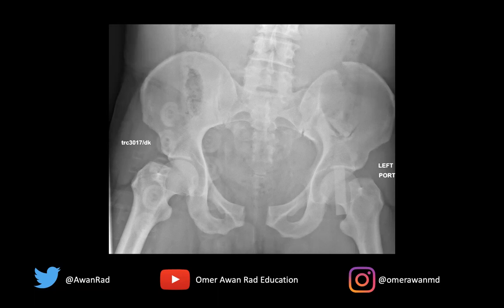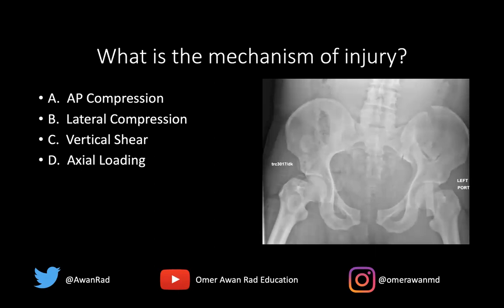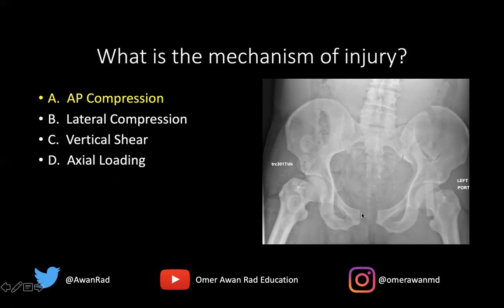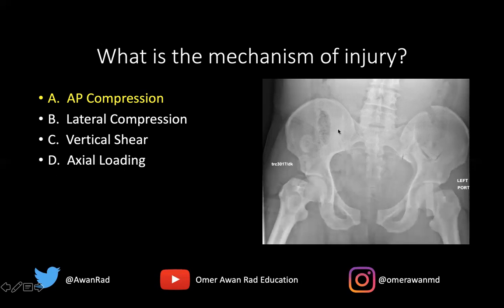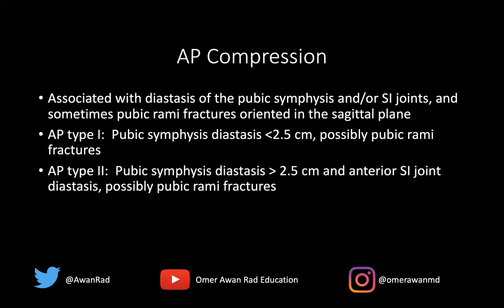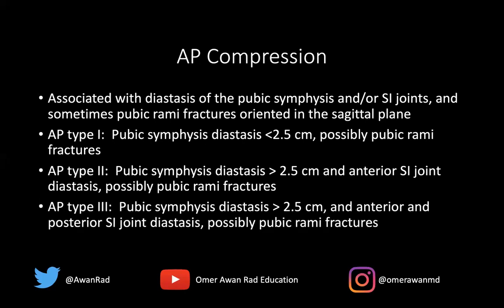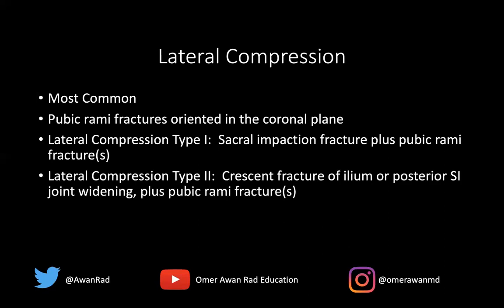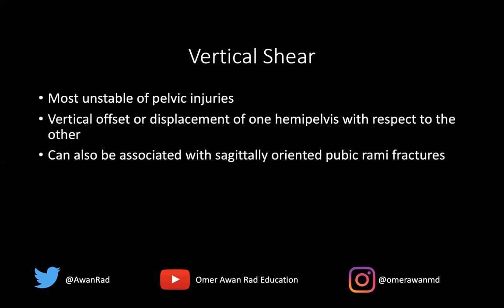Musculoskeletal (MSK) Radiology CASE #45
-High Yield Musculoskeletal Radiology Cases to enhance your medical knowledge presented by Dr. Awan.
-Dr. Awan is a Professor of Radiology with a special interest in Education and Informatics.
-Dr. Awan is board certified by both the American Board of Radiology and the American Board of Imaging Informatics. Associate Vice Chair of Education, Department of Diagnostic Radiology and Nuclear Medicine.
-Dr. Awan is a diagnostic Radiology Residency Associate Medical Student Radiology Clerkship Director, University of Maryland School of Medicine.